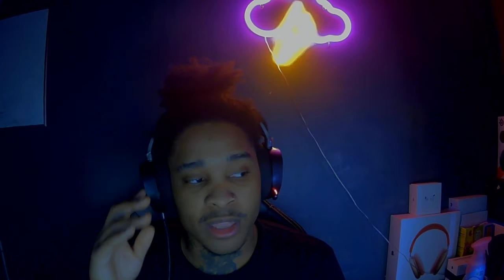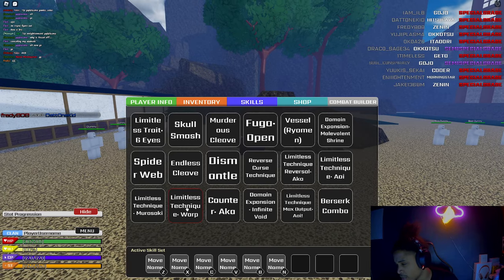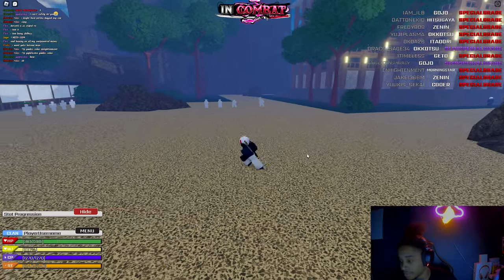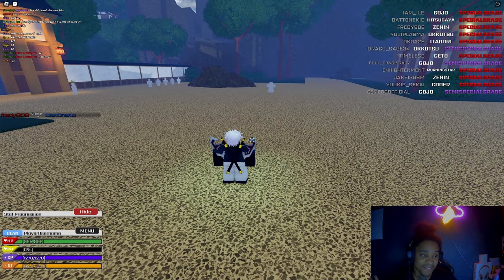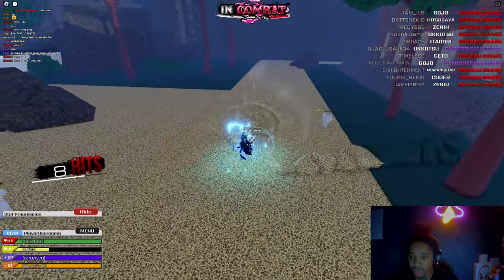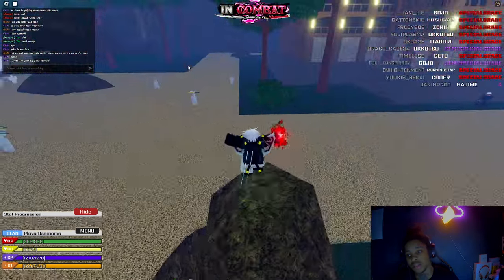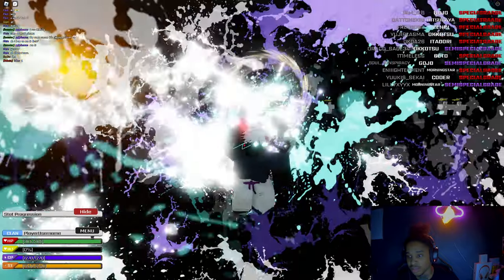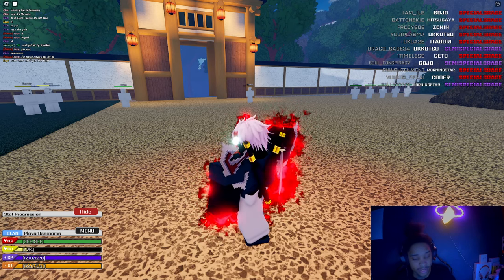ROBLOX Gojo showcase using six eyes 24/7 is broken | jujutsu chronicles.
comment something